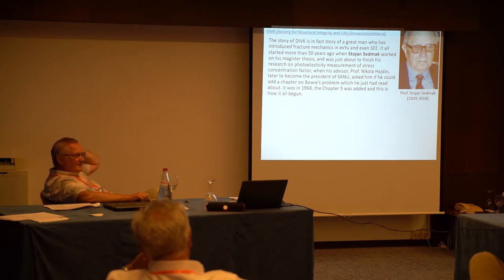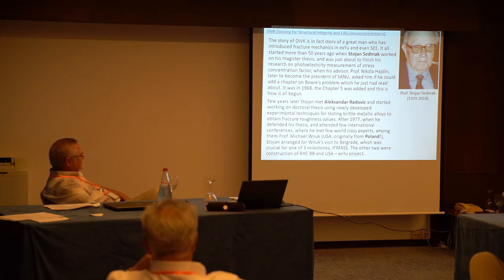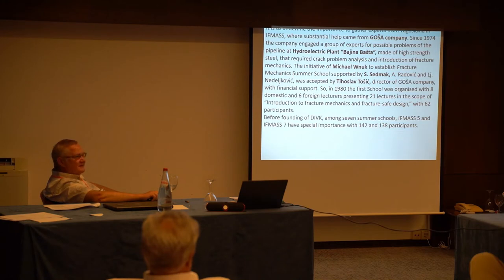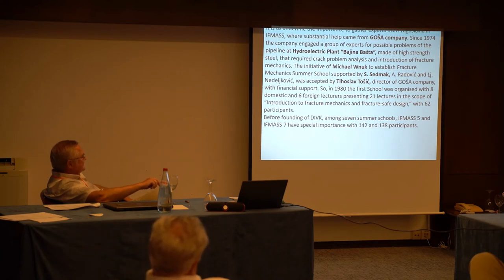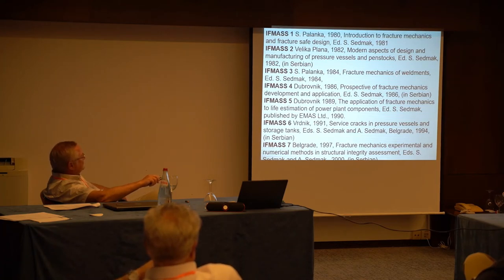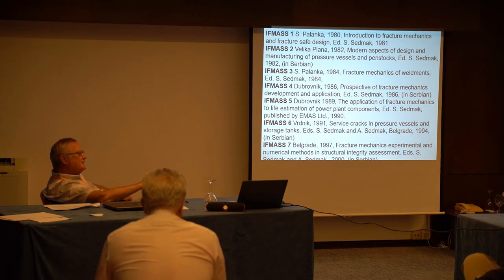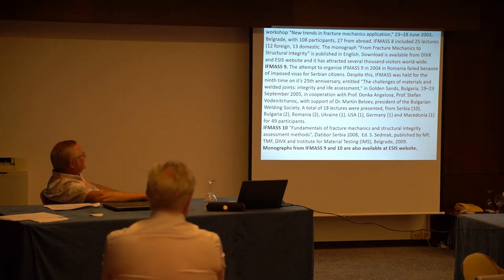International Fracture Mechanics Summer Schools in ex-Yugoslavia and Serbia from 1980-2008 ...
Aleksandar Sedmak, Blagoj Petrovski, Simon Sedmak